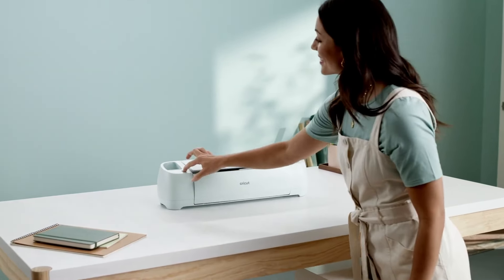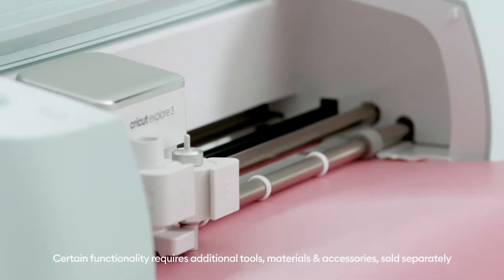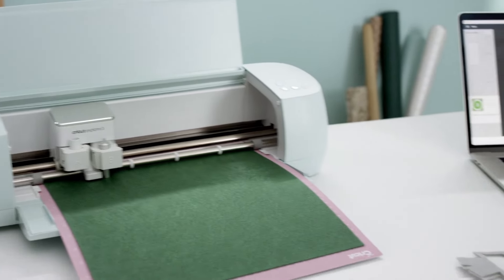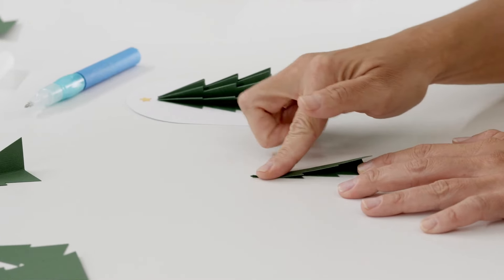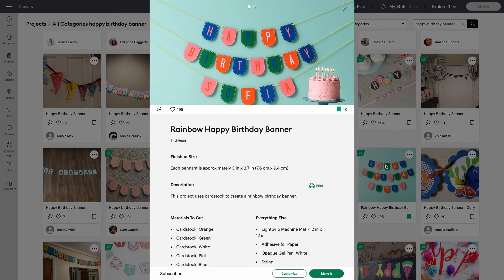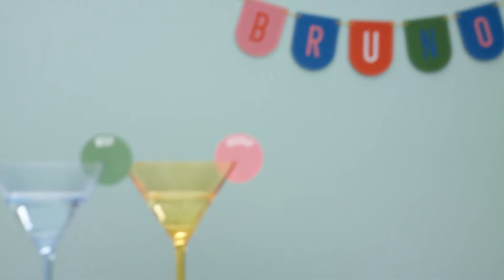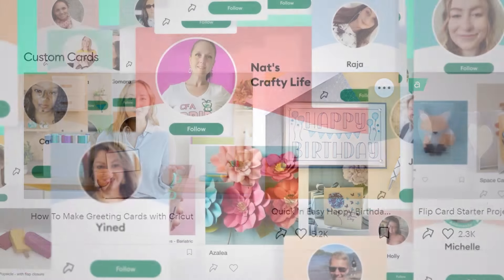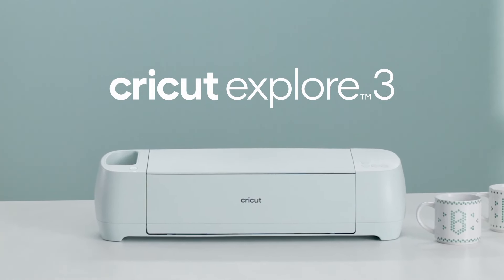Cricut Explore 3